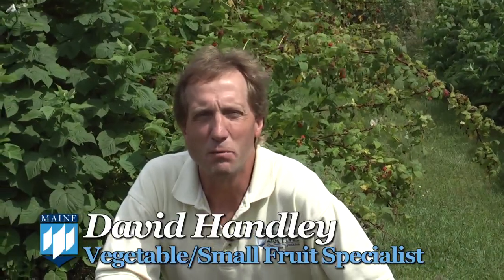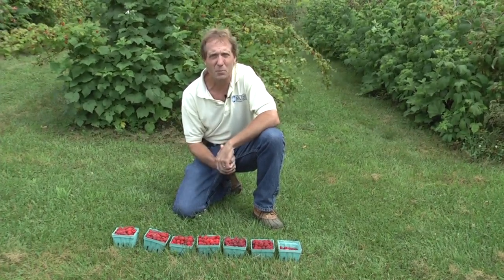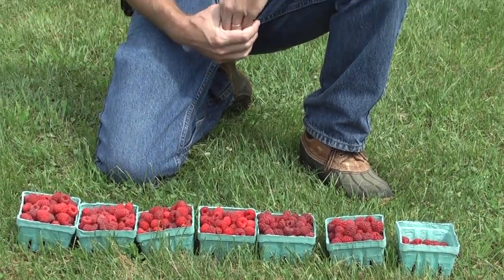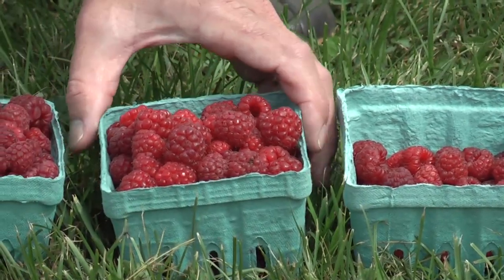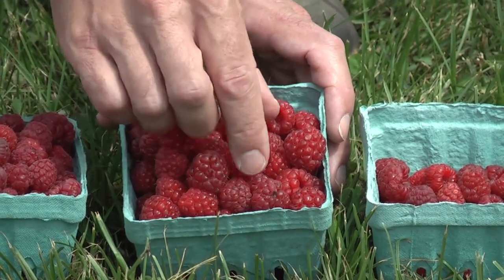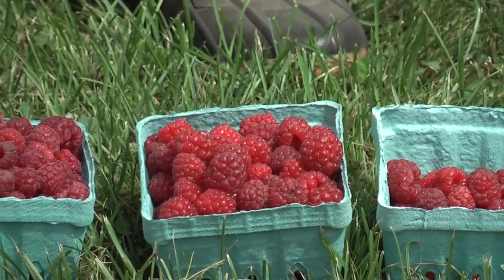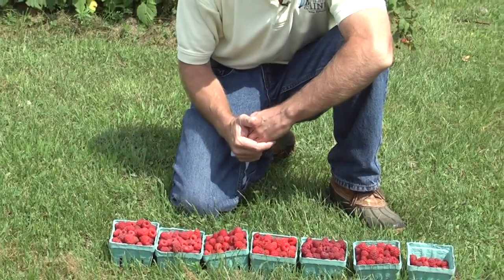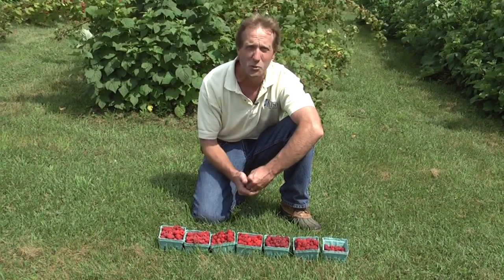Different Varieties of Raspberries, Part 1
University of Maine Cooperative Extension on summer-bearing raspberry varieties and review of research on growing them in cold climate like Maine. Part 2 of this video discusses Ever-Bearing Varieties.